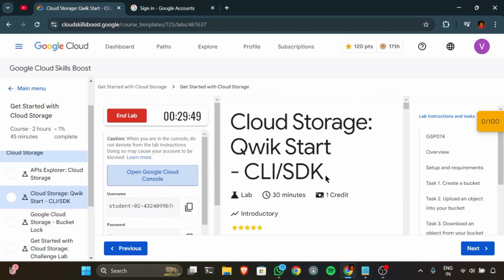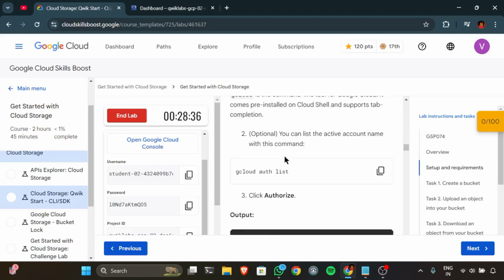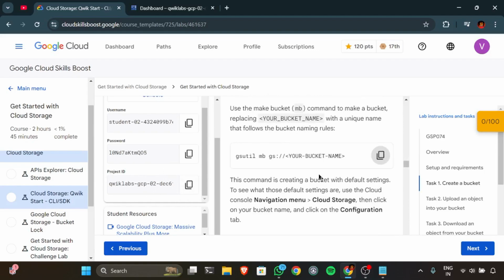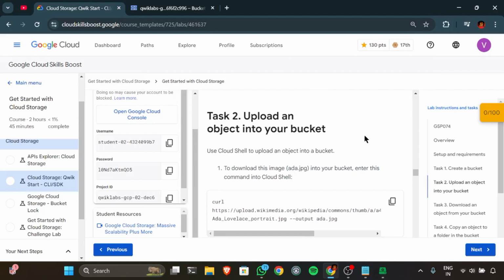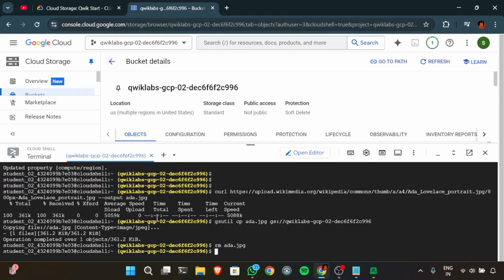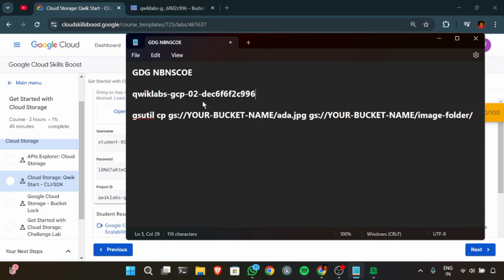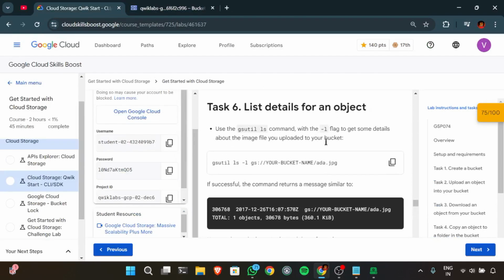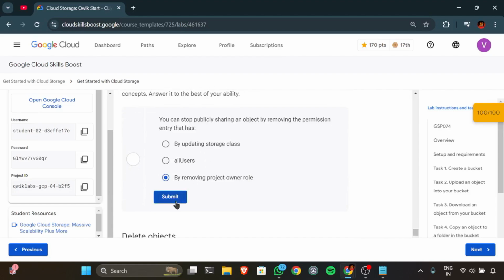Cloud Storage: Qwik Start - CLI/SDK (Solution) - GDG on Campus NBNSCOE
🚀 Google Cloud Storage Lab: Hands-On with Command Line 🚀

In this hands-on lab, you’ll explore how to use Google Cloud Storage to manage your data efficiently. Cloud Storage provides world-wide storage and retrieval of any amount of data, perfect for various use cases like serving web content, disaster recovery, or distributing large files.

🔍 What You'll Learn:

Create a Cloud Storage bucket using the Google Cloud command line
Upload objects to your storage bucket
Organize your data by creating folders and subfolders
Make objects in your bucket publicly accessible for easy sharing
Throughout the lab, you can verify your work in the Google Cloud Console by navigating to Cloud Storage and refreshing after each command to see your new items.

💻 What You'll Do:

Create and manage Cloud Storage buckets
Upload and organize files with folders and subfolders
Set objects to be publicly accessible
Perfect for beginners looking to get hands-on experience with Google Cloud's command line!